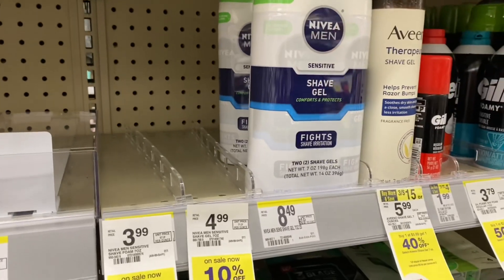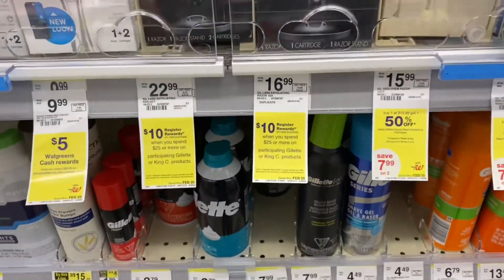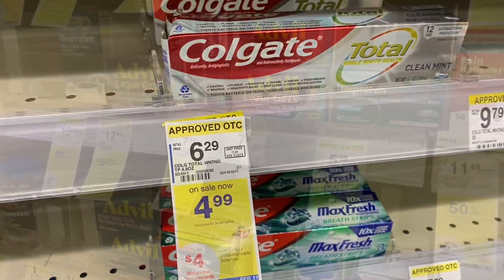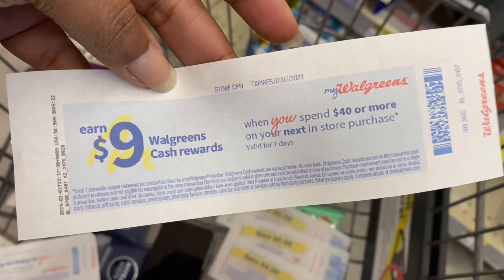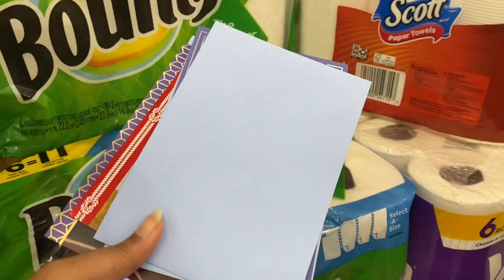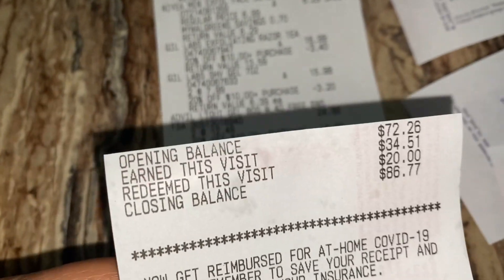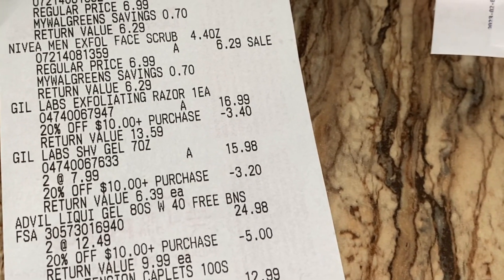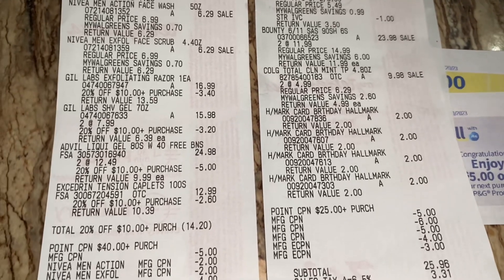Walgreens Haul (2/5-211/23)! Free Nivea!! Stacking boosters at the Walgreens! Save to Serve!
I'm sharing some easy Walgreens Deals that you can take advantage of this week.

(Click on Rebates)